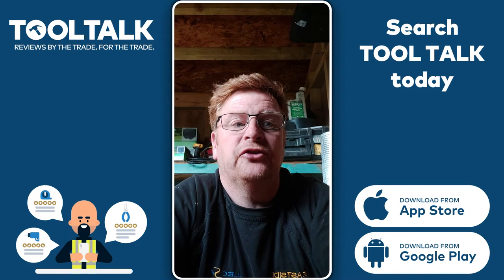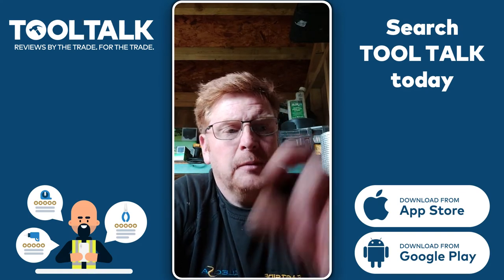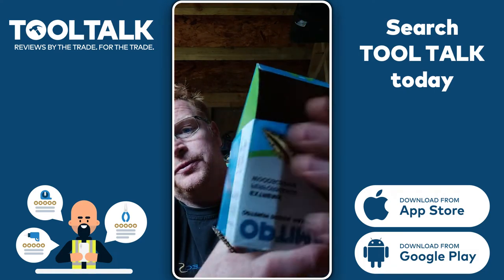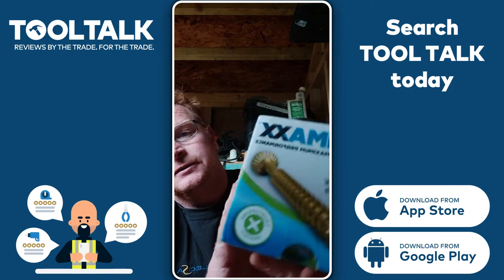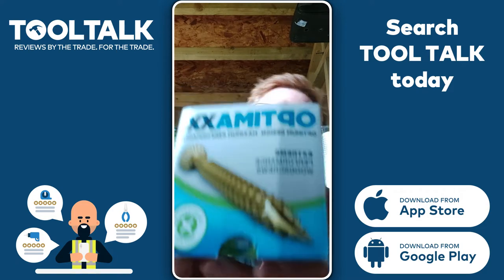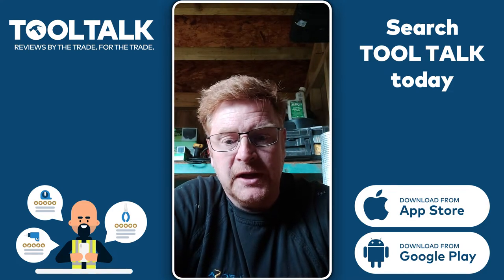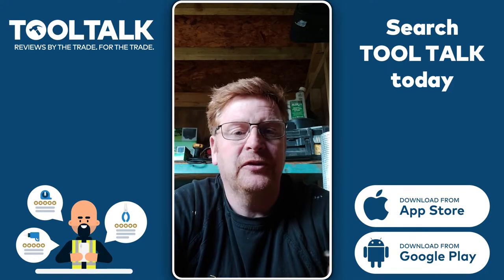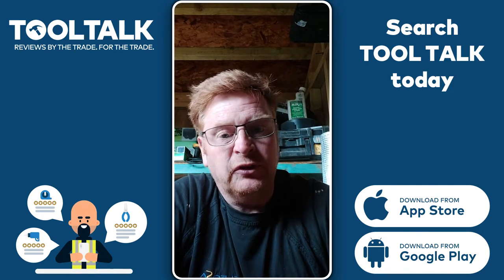Optimaxx High Performance Wood Screws Review By Eastside Electrical Services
Check out more reviews for the Optimaxx High Performance Wood Screws in Tool Talk

About the Optimaxx High Performance Wood Screws:

Optimaxx is a top quality extreme-performance wood screw that incorporates a number of unique features…

A specifically positioned long thin groove dramatically reduces the pressure build up on insertion by dispensing wood fibres, preventing splitting when screwing close to the edge. The razor-sharp point ensures you have an immediate start even in the hardest, smoothest surfaces.

The consistent slash at the end of the screw is exclusive to Optimaxx and is designed to pull you in smoothly and quickly and to pull out the material from the hole. Above this self-drill point is a sharp serrated saw-tooth formation that cuts out of the bottom threads and bites into the timber to reduce torque and resistance. This enables fast penetration without a pilot hole, even when working close to the edge.

An exclusive feature you won’t find with no other brand on the market other than Optimaxx is the double reinforced collar which strengthens the underside of the head.

Finally, no other brand can outdo Optimaxx on their 500-hour spray test. With most competitors failing to meet the basic 400-hour salt spray test, this makes Optimaxx the strongest and most reliable woodscrew on the market